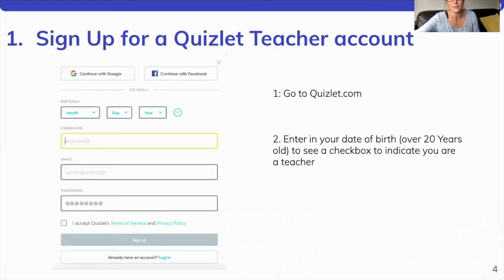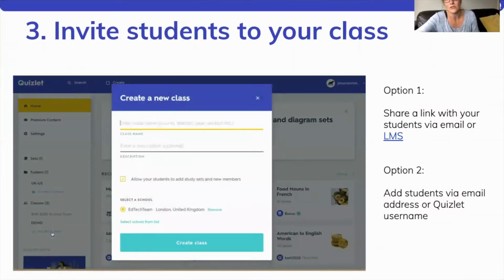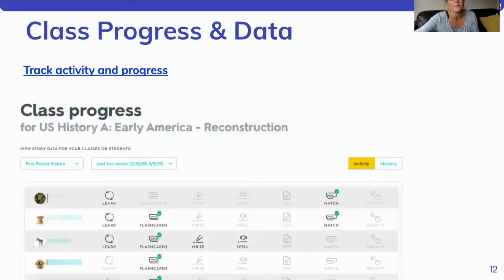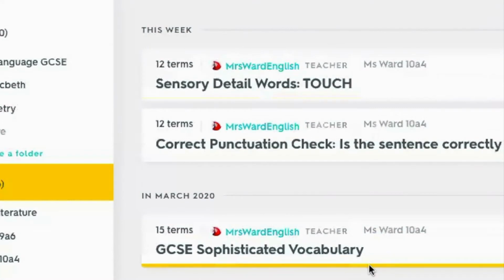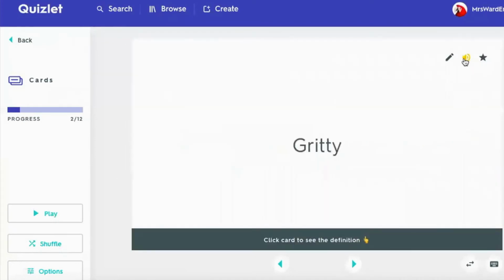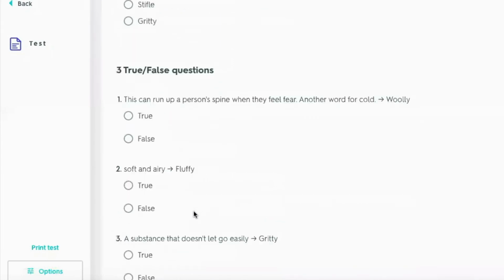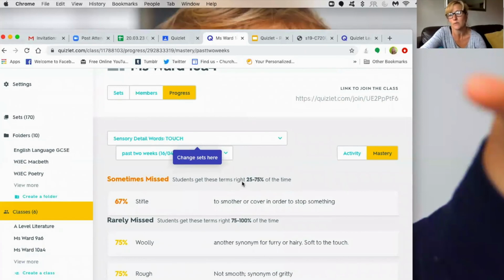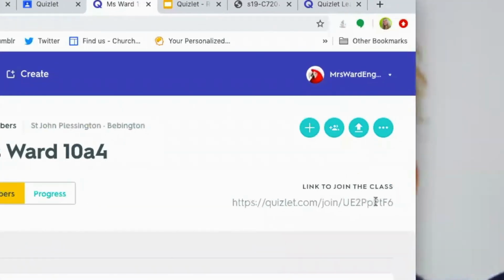Quizlet Training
Brief training overview from T&L briefing on how to use Quizlet with google classroom.